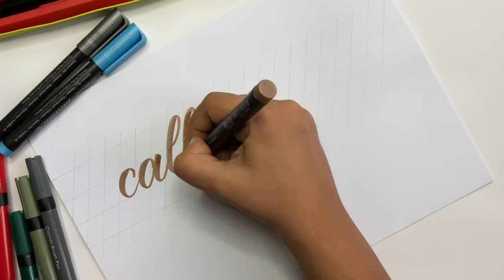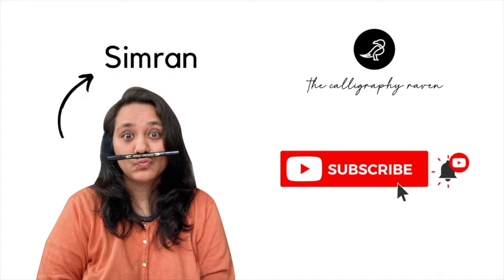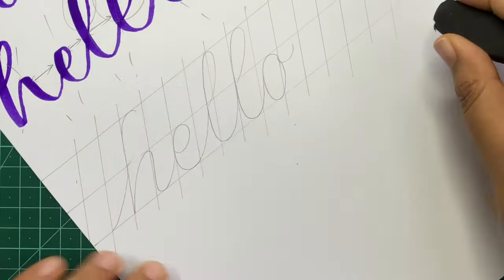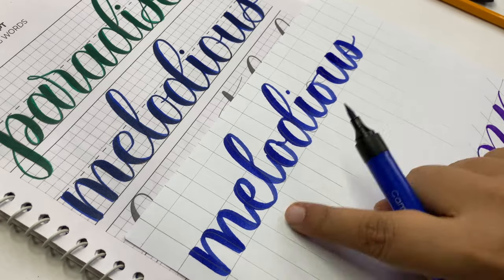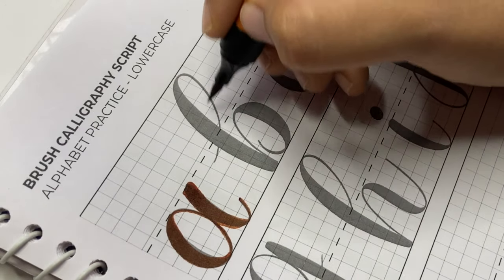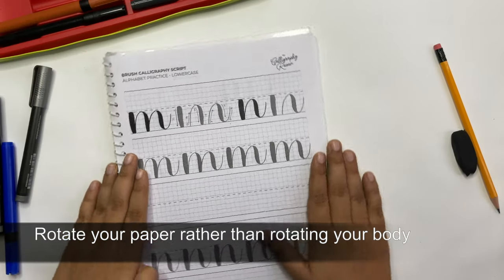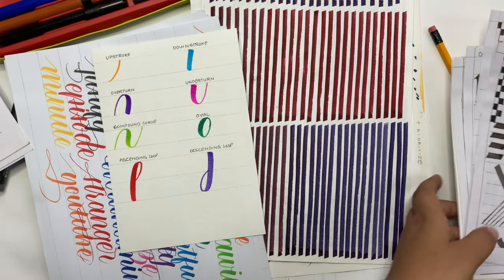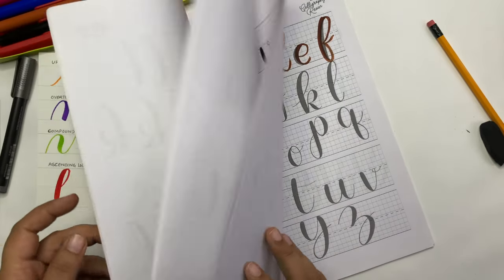5 Things to Keep in Mind while Learning Calligraphy as a Beginner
If you are a beginner in learning calligraphy then watch this video to find out how you can improve upon your calligraphy skills instantly.

Recommended Brush Pens:
- Tombow Dual Brush Pens
- Tombow Fudenosuke Brush Pens
- Tombow Fudenosuke Coloured Brush Pens
- Pentel Sign Brush Pens
- Zig Brushables
- Camlin Brush Pens
- Doms Brush Pens
- Add Gel Little Artist Brush Pens

- Full Set
- Blue, 6 mm
- Teal, 4.5 mm
- Green, 3.8 mm
- Pink, 3 mm
- Orange, 2.4 mm
- Red, 1.5 mm

Recommended Inks

- Parker Quink Ink
- Daytone Fountain Pen Ink
- Daytone Calligraphy Ink
- Camlin Photo Colour Inks

Recommended 100gsm Printer Paper
- JK Cedar
- JK Excel Bond

My other recommended brush calligraphy supplies
​​My other recommended broad-edge calligraphy supplies